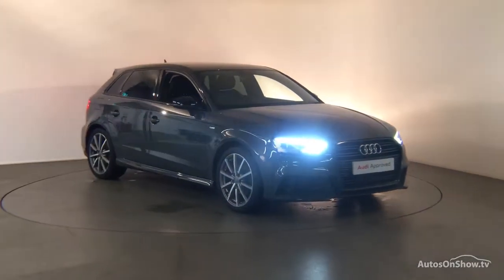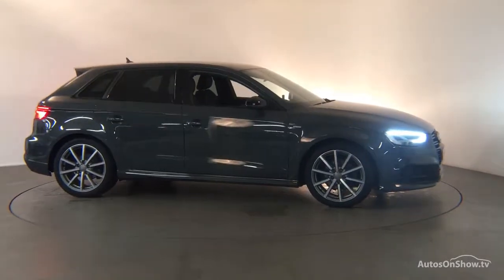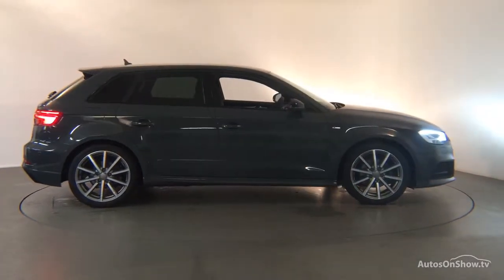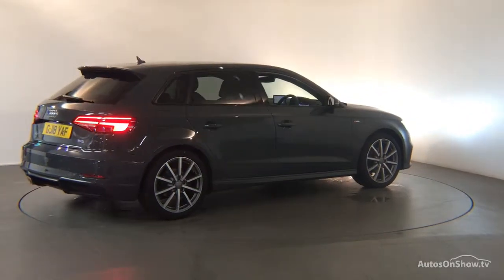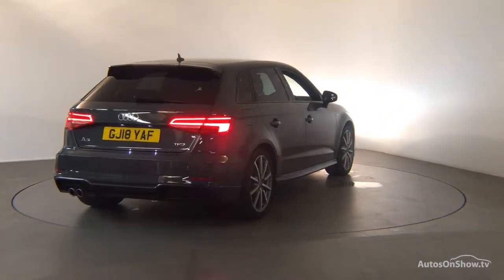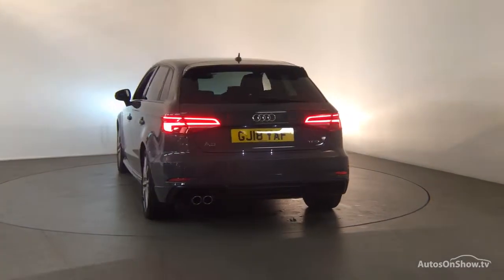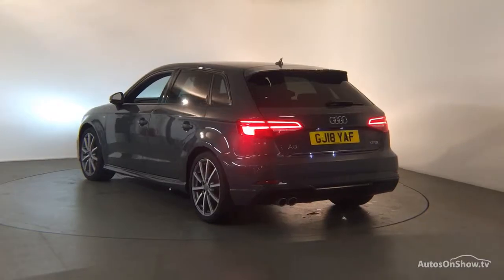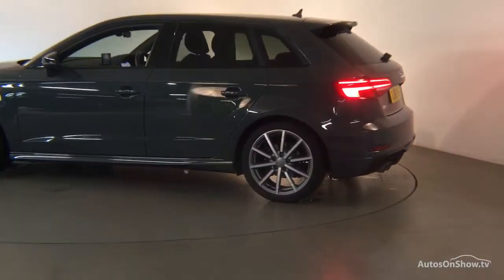GJ18YAF AUDI A3 TFSI S LINE BLACK EDITION GREY 2018, Derby Audi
2018 AUDI A3 TFSI S LINE BLACK EDITION HATCHBACK PETROL, in GREY